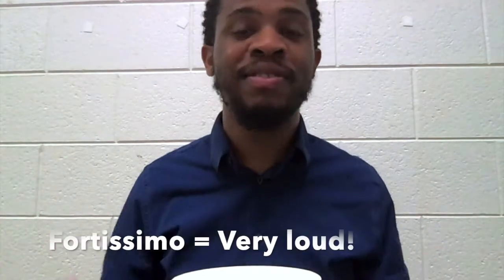Music Lessons with Mr. Alston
In this week's lesson, we talk about dynamics and how we use them in music!